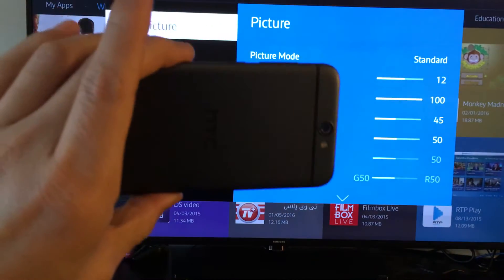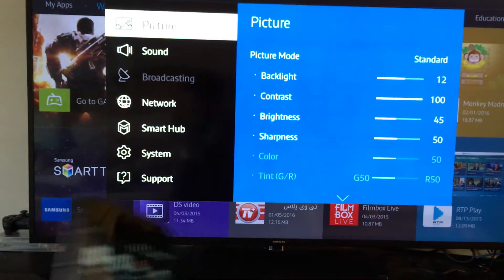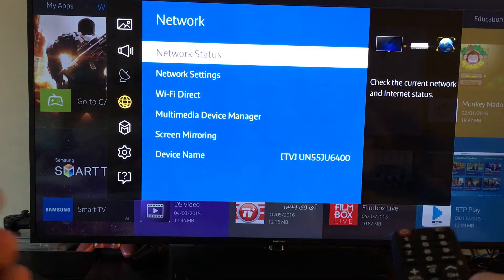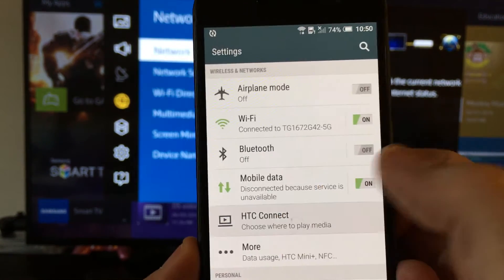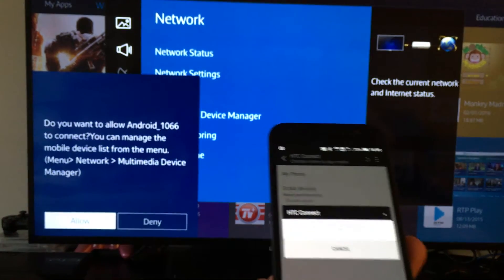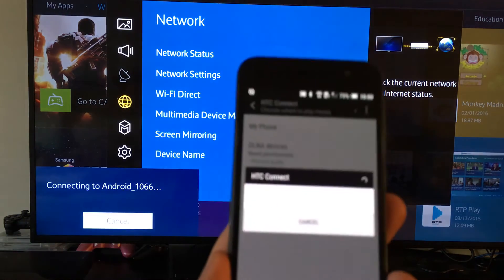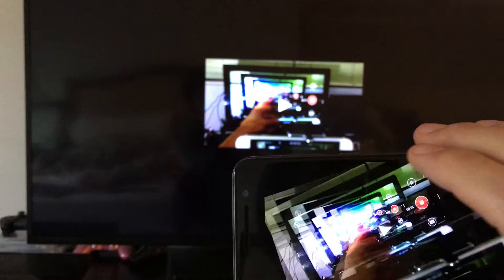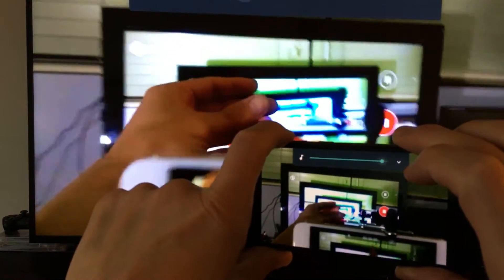HTC One A9: How to Connect (Screen Mirror) to Samsung Smart TV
I show you how to screen mirror / cast screen on your HTC One A9 smartphone to your Samsung smart TV (JU6400). Note that some models will require more steps via the WiFi-direct settings but all the JU series Samsung smart tvs will should work with minimal steps  . Let me know if you have any questions.

Amazon US
Samsung 4K Ultra HD Smart LED TV JU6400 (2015 Model)